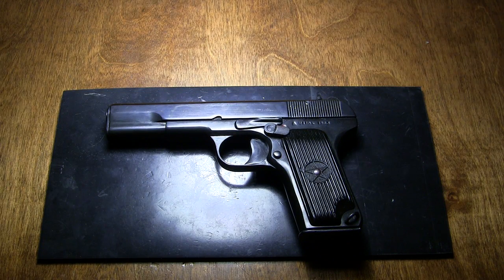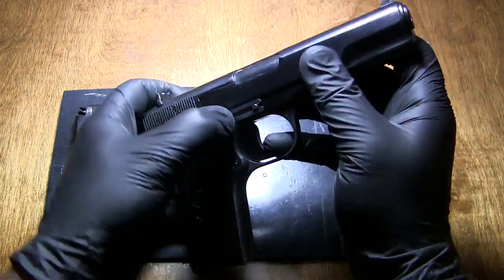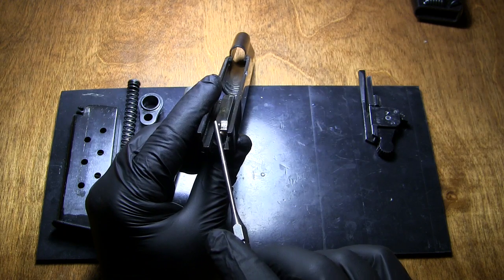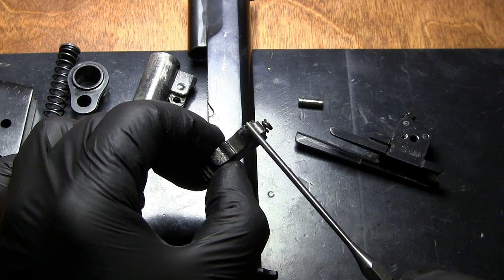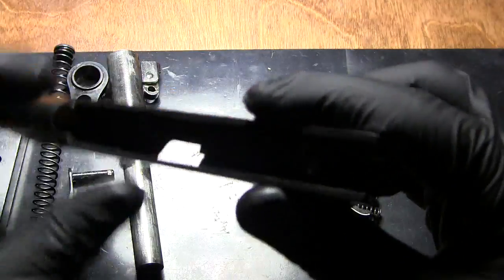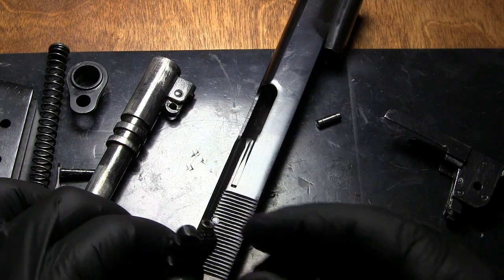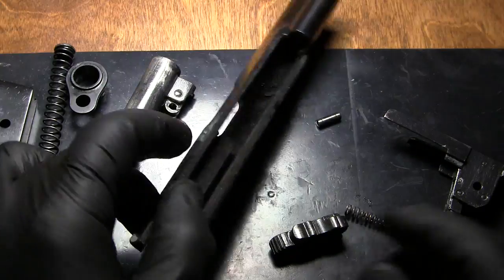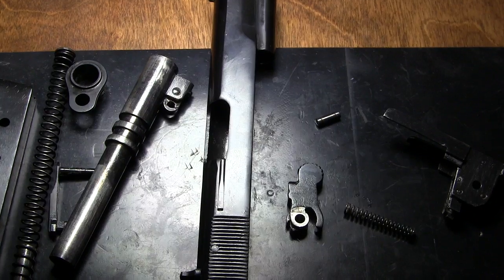Tokarev Pistol - Smoothing the Action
In this video I show what I did to improve the action on my Romanian Tokarev Pistol.
When I received the pistol, it was pretty difficult to rack the slide back and cock the hammer. I polished a few surfaces and now the pistol has a very nice and crisp action.